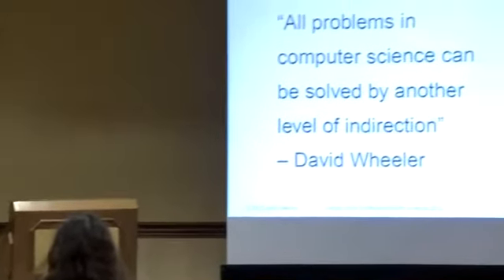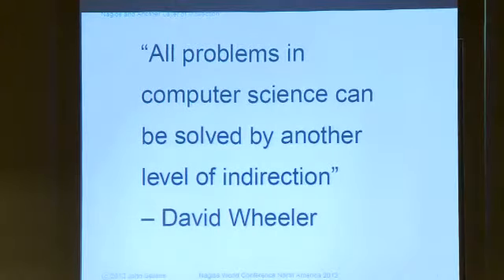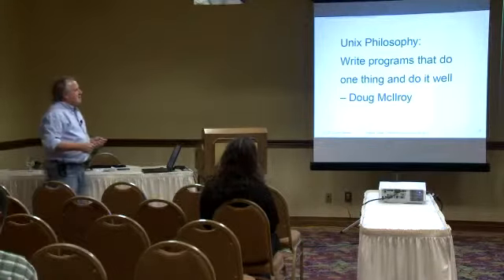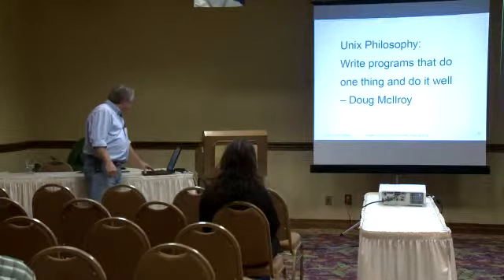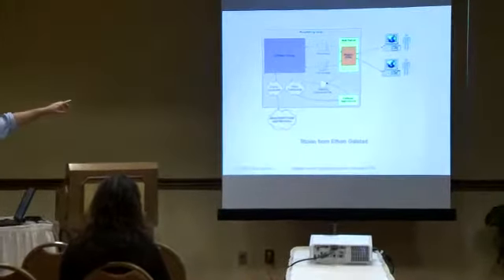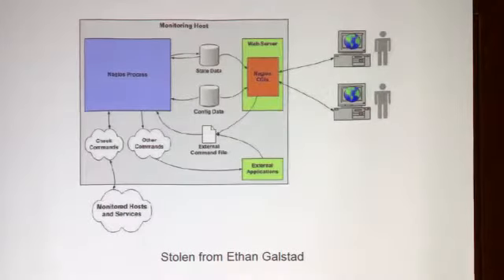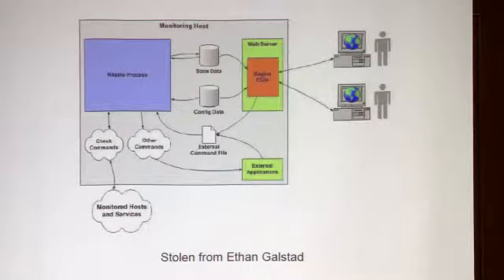John Sellens - Nagios And Another Layer Of Indirection - NWCNA 2012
John Sellens' presentation - "Nagios And Another Layer Of Indirection" during the Nagios World Conference North America 2012.